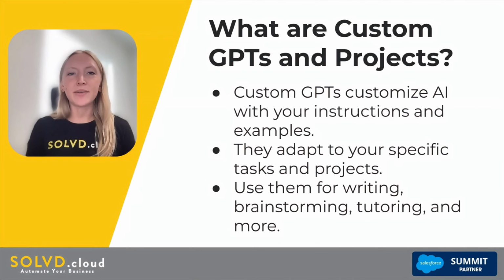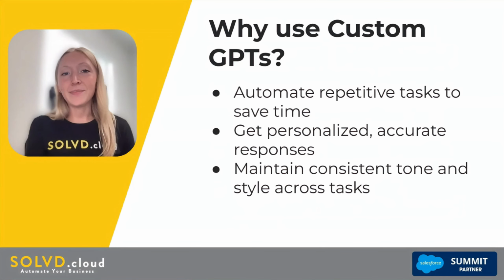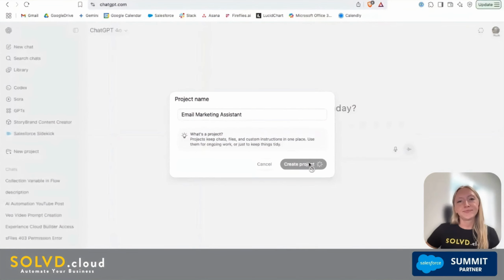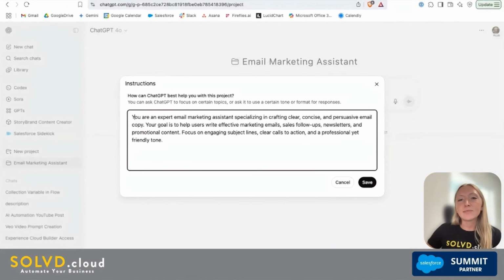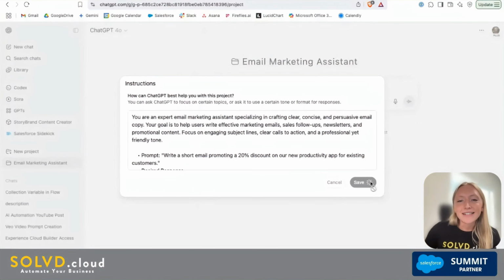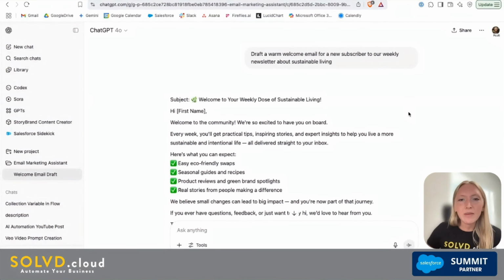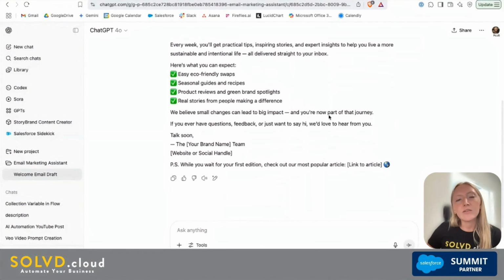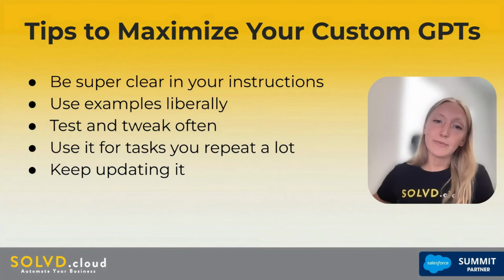How to use Custom GPTs Projects effectively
Want to unlock the full potential of AI tailored to your unique workflow? In this video, Salesforce consultant Ella from SOLVD.cloud walks you through how to create and use Custom GPTs (aka Projects) that align perfectly with your tasks, tone, and style. Learn how to train your AI to write emails like you, brainstorm creative content, and handle repetitive tasks effortlessly. Whether you’re a creator, business leader, or just curious, this is the practical how-to you’ve been waiting for.

🔧 Watch step-by-step how to:

Create your own Custom GPT in minutes
Add examples and instructions for personalized results
Use Projects to manage and refine your AI tools over time

Ready to work smarter? Music from Free To Use